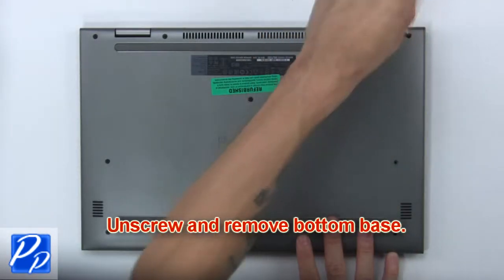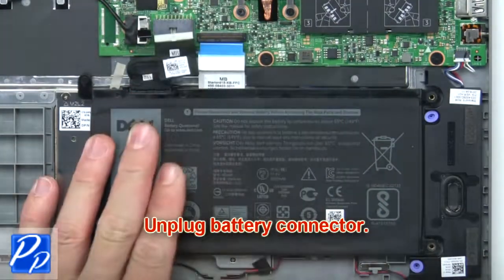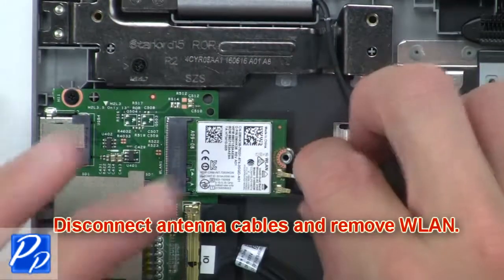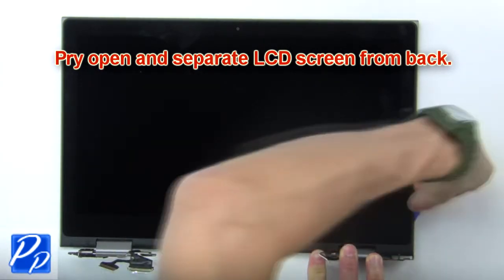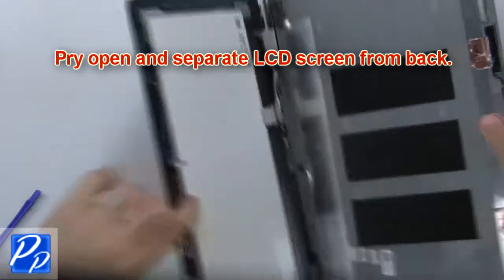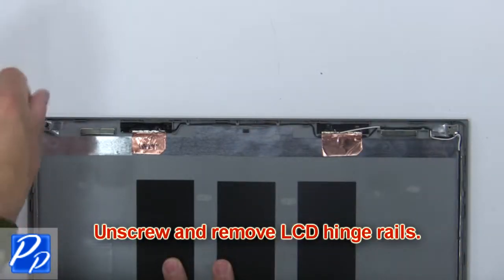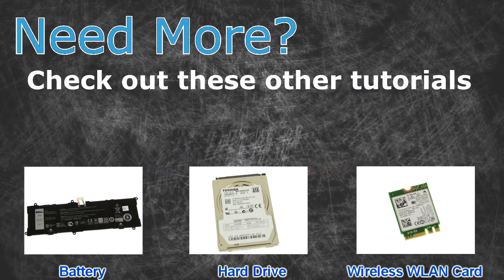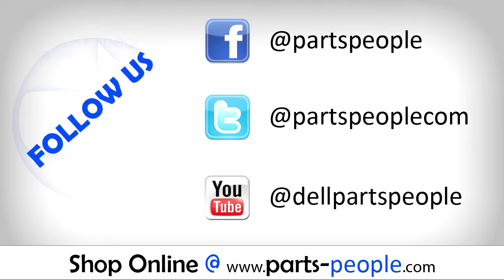Dell Inspiron 15-7569 (P58F001) LCD Hinge Rails How-To Video Tutorial